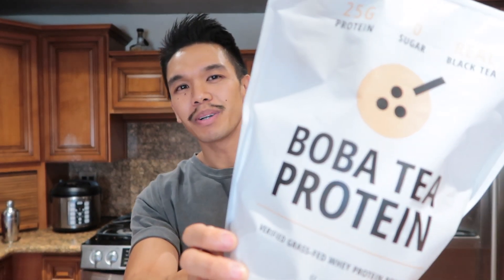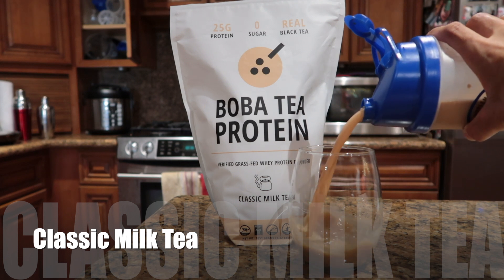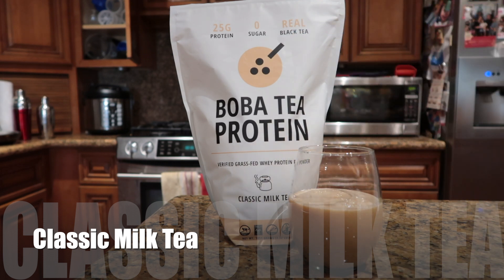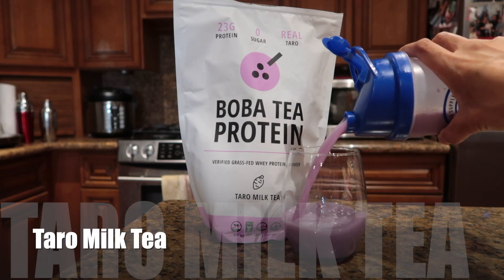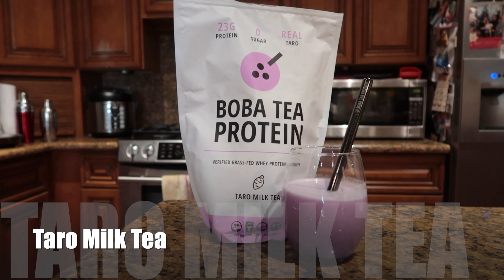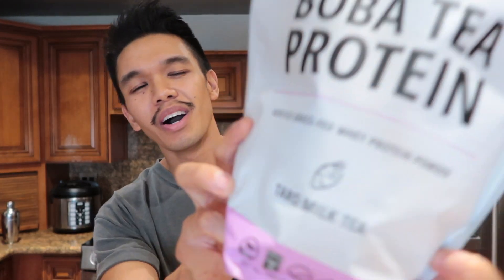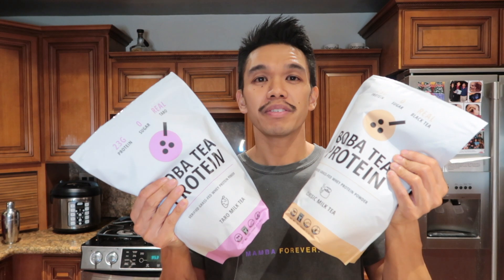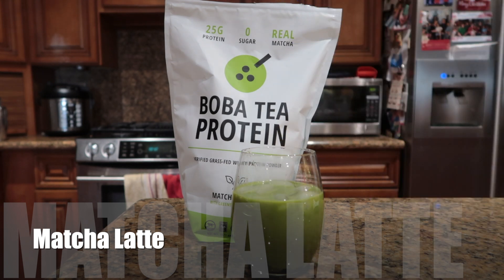Best New Whey Protein: Boba Tea Protein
I had the privilege to be the first to try this new protein product that I'm sure will be a hit with the asian lifting community, @BobaTeaProtein.

Been looking forward to their product launch on 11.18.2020 @ 11am CST. Trust me if you're reading this, order a bag and add some classic boba flavors to your whey protein today, use the link below to place your order:

Personal IG: @niko_del_rey
Fitness IG: @del_rey_fitness